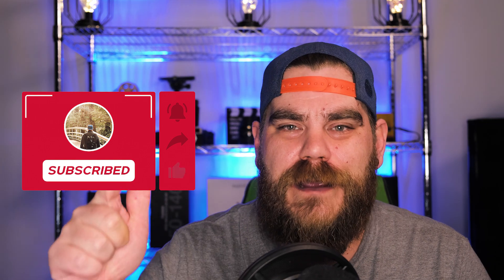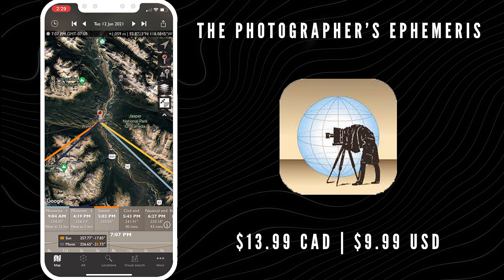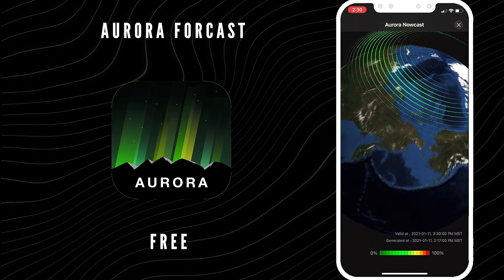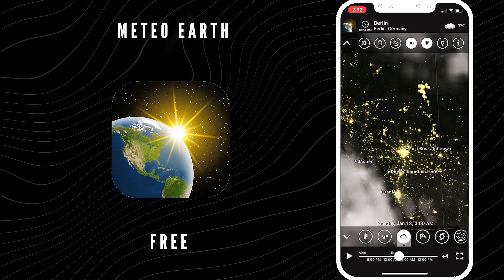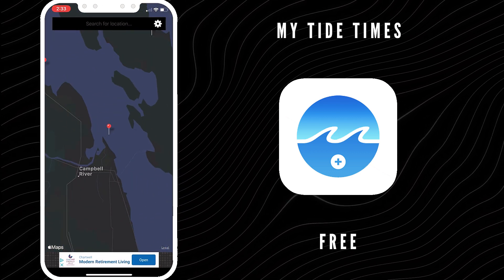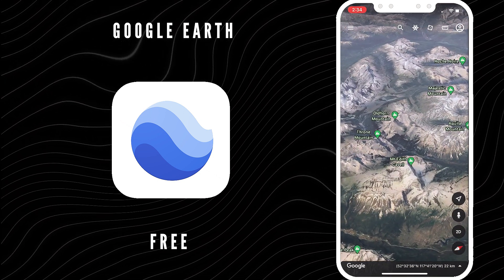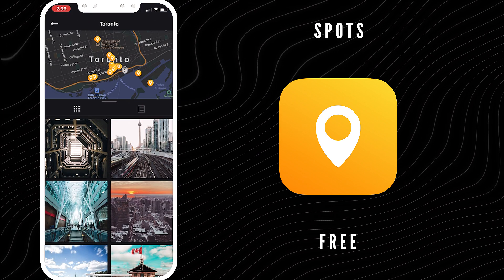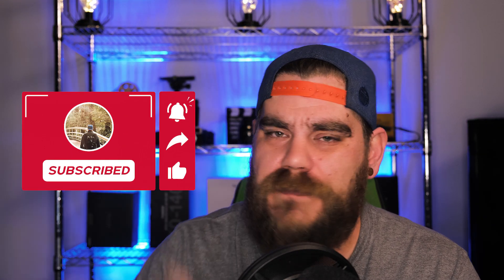TOP 5 APPS For LANDSCAPE PHOTOGRAPHY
Hey Everyone,
New Year, New Top 5. This is my Top 5 Apps for Landscape Photography. The original video I posted about this topic is somewhat outdated and needed a refresh.

Have you used any of these apps? Will you download any of them?

Cheers,
- NTLP

FujiFilm X-T3 with 18-55mm F2.8-4 (Black & Silver)
FujiFilm X-T30 with 15-45MM F3.5-5.6 (Charcoal, Black & Silver)
FujiFilm NP-W126S Battery
FujiFilm XF 16-55mm F2.8 Lens
FujiFilm XF 50-140mm F2.8 Lens
Peak Design Capture Camera Clip
Peak Design Camera Clips
DJI Ronin SC
Zoom H1N Audio Recorder
Zoom H4N Audio Recorder
Sennheiser XSW Digital Wireless Lavalier Microphone Set
Rode Video Micro
Joby GorillaPod 5K Kit